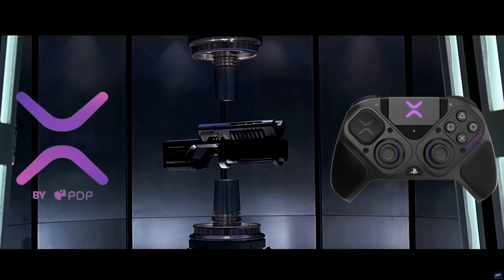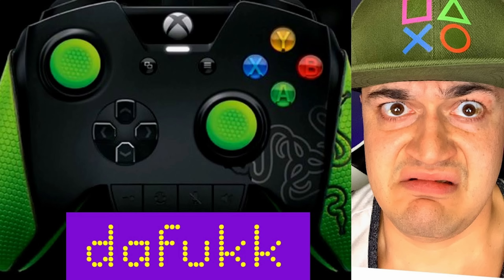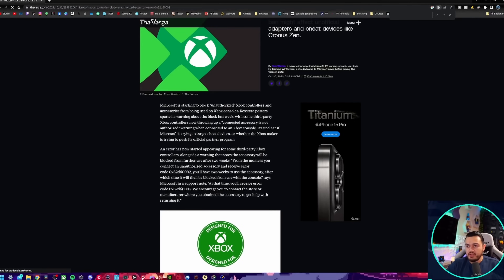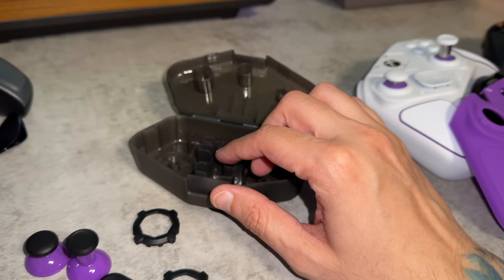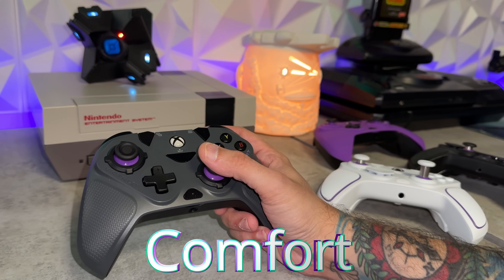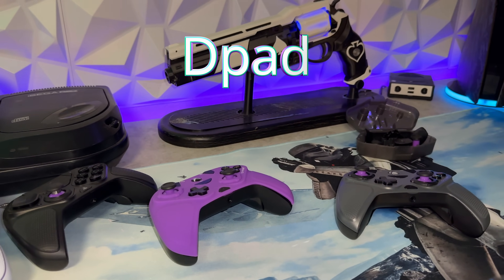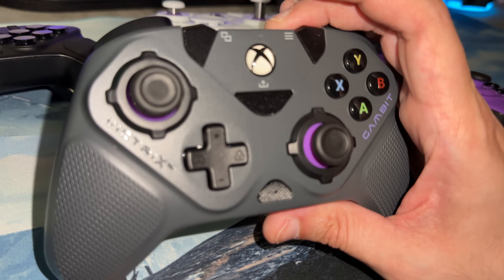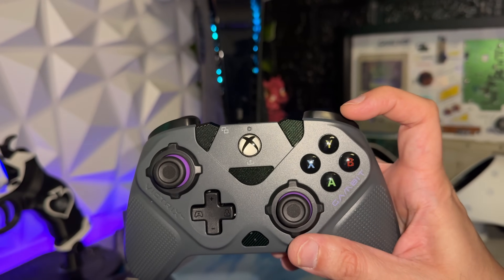The Cheapest Victrix Pro Controller! PDP Gambit Prime Review (and comparison)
The cheapest way to enter the Victrix pro controller family from PDP is $80 with a 2 year warranty, 4 ms of lag (overclockable to 1), and shares the same rear buttons and 5 way clutch trigger system while stripping other features like the swappable fight pad and included carrying case.

Gambit Prime Amazon Listing (where I recommend buying)

0:00 Intro
1:03 Disclaimer
1:19 Summary
7:41 Unboxing and Included Accessories
12:10 Cosmetics
13:16 Comfort
14:00 Build Quality
14:38 Warranty
16:00 Dpad
16:45 Face buttons
17:47 Accessory Buttons
18:34 Thumbsticks
20:08 Bumpers
21:12 Triggers
22:36 Rear Buttons
23:35 Software/App
28:05 Input Delay
28:45 Overclock
31:09 Verdict
33:31 Outro

Code “GamerHeaven” for %12 Off

Code "Stallions" For Exclusive Discount (varies)

%10 with code "Stallions"

Brook Converters (to use controllers cross platform)

Discount in Code

Discount in Code

My Gear
Monitors🖥️:

Samsung 32" Odyssey Neo G8 4K 240Hz 1ms 1000R Curved

40” Sony TV

Keyboard⌨️:

Gk Gamakay Tk75

Coiled Keyboard Cable

Mouse🖱️:

HyperX Pulsefire Haste

Razer Viper Ultimate:

Headphones🎧:

SteelSeries Arctis Nova Pro Wireless

Astro A50

Speakers🔊:
Logitech G560 Lightsync

Video Gear📷:
Sony A5100

Elgato Key Light Air:

Elgato Ring Light: